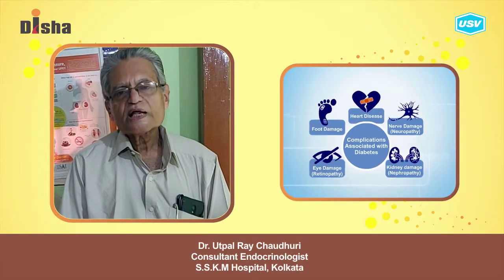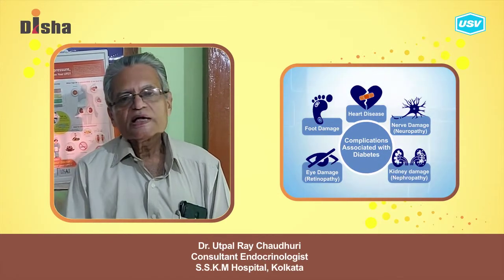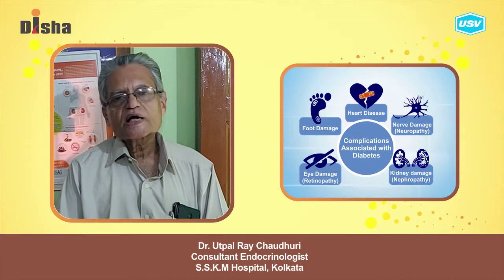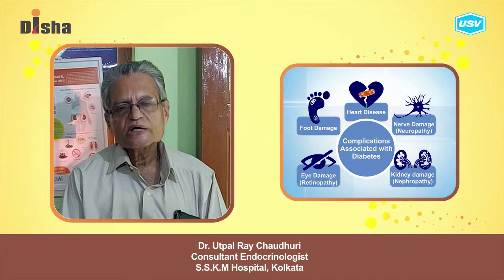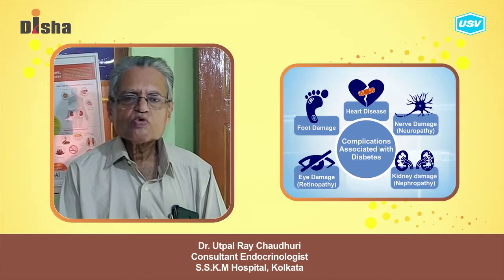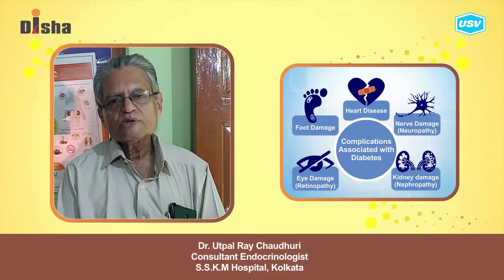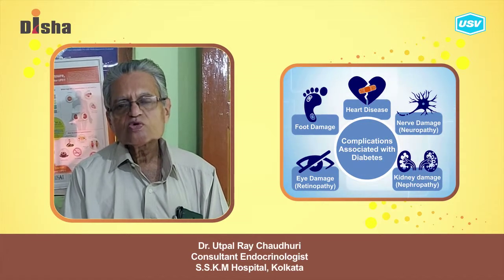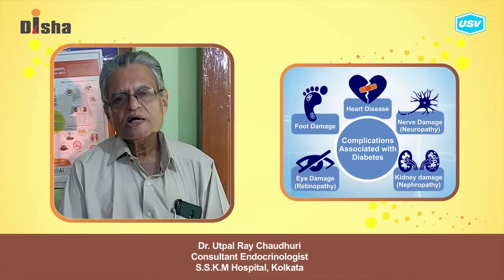Dr. Utpal Ray Chaudhuri (1/5)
Disha for Diabetes Awareness: Diabetes is one of the most Dangerous and rapidly growing diseases in India. Dr. Utpal Ray Chaudhuri, leading Diabetologist explains more in this video. Please watch and share!